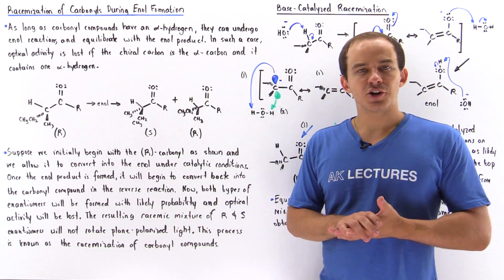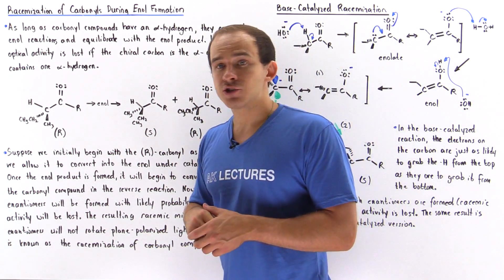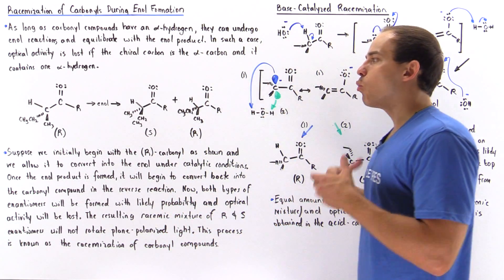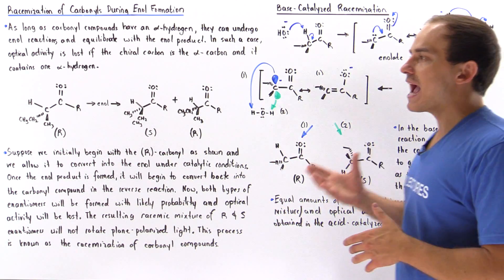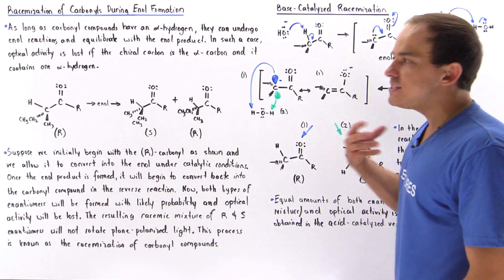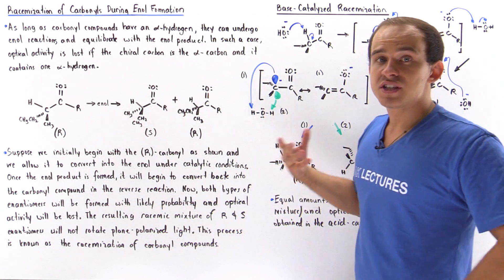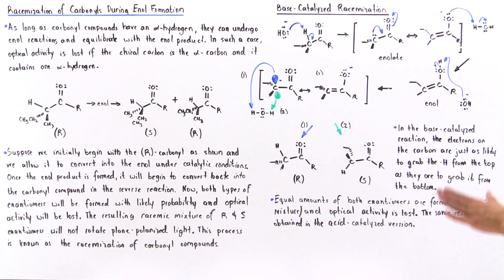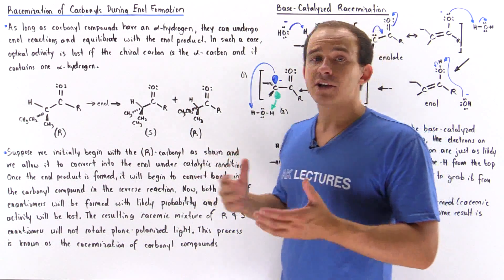Racemization of Chiral Carbonyl Compounds